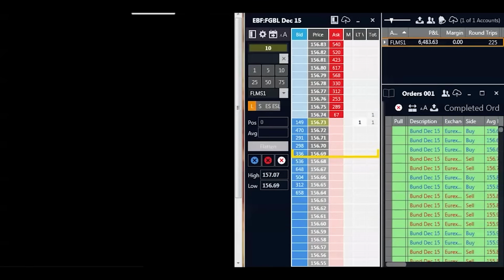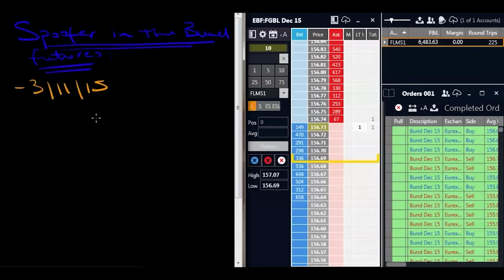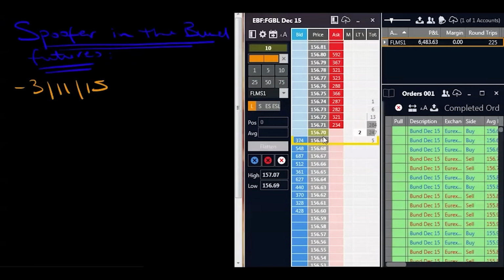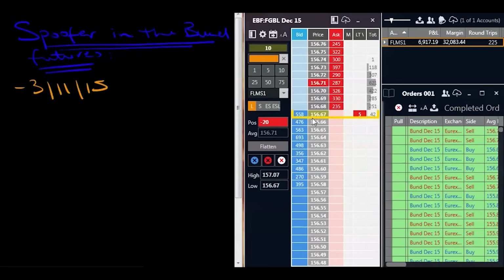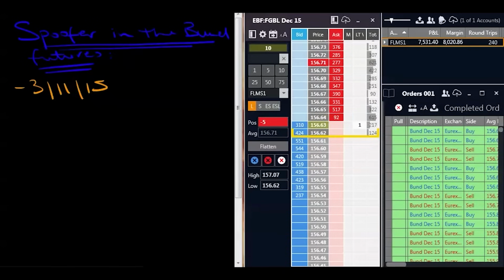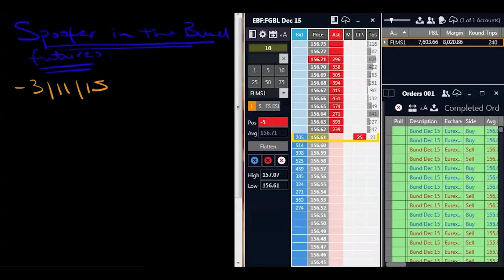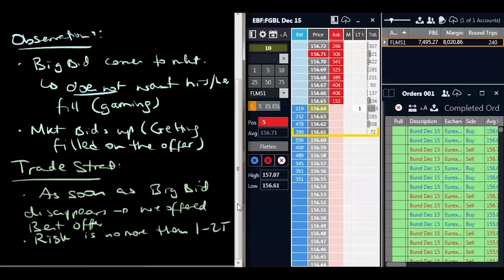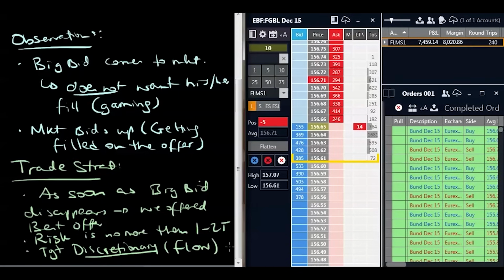Iceberg Orders in Futures: How to Spot Hidden Size & Trade with Real Liquidity Like a Pro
Iceberg Orders EXPLAINED: How to Spot Hidden Size & Trade with Real Liquidity in Futures Markets
In this video, we break down iceberg orders—hidden size strategies used by big players to mask their true intent. You’ll learn how iceberg detection can reveal where real liquidity sits and why they often confuse traditional tape readers. We also explain how to spot iceberg activity using order flow tools like the DOM and footprint charts.

📌 What You’ll Learn in This Video:
[00:00] Intro – Why Iceberg orders matter in modern trading
[01:10] What is an iceberg order? (with clear examples)
[02:20] DOM behavior vs tape clues for iceberg detection
[03:55] Footprint charts: identifying absorption & reload patterns
[05:25] Why retail traders often miss real size behind the scenes
[07:05] Trading iceberg reactions – what confirms real liquidity
[09:10] How bots hide intent and fake size with iceberg techniques
[11:20] Summary – Using iceberg insights in real trading

💡 A must-watch for futures traders, day traders & scalpers who want to stop falling for fake liquidity and trade with precision.